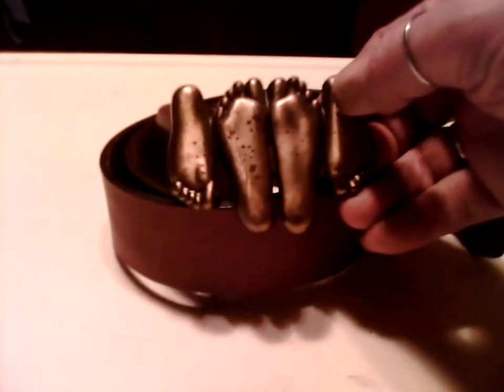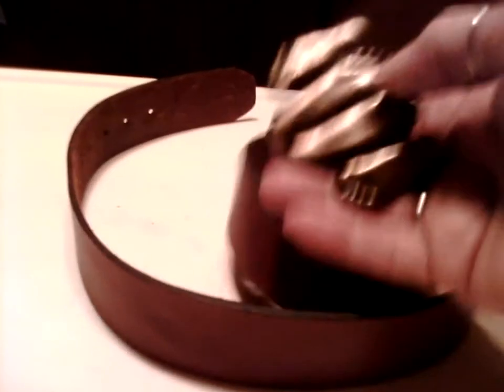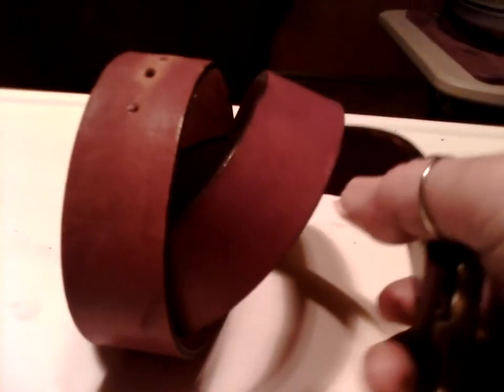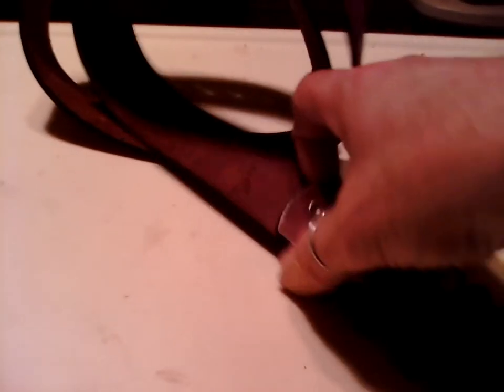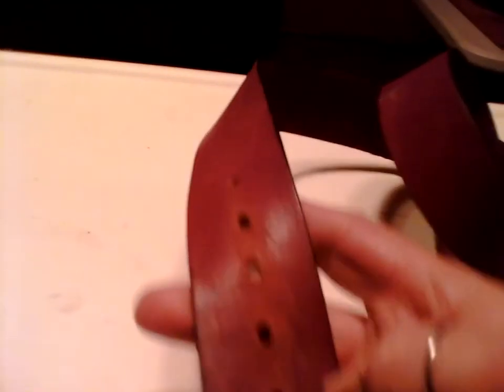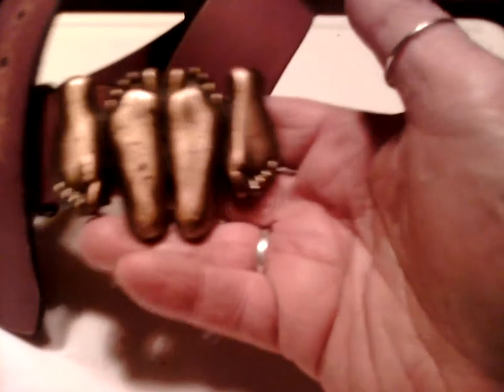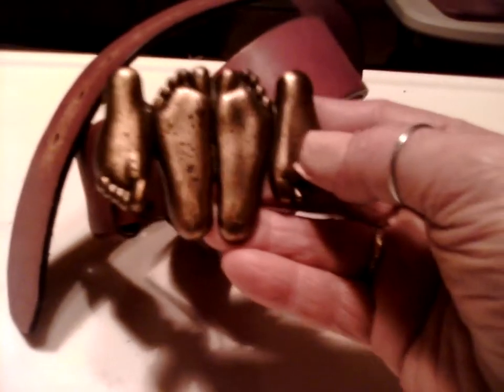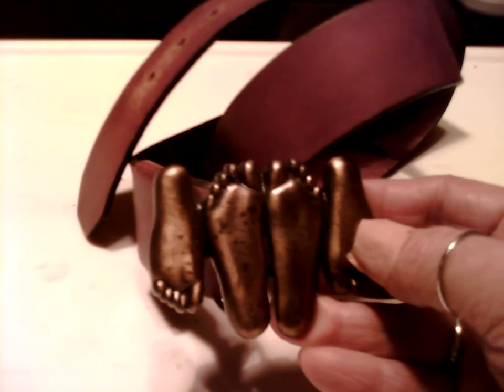Vintage - 70's - Novelty - Belt & Buckle - 4$ale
My eBay Items: